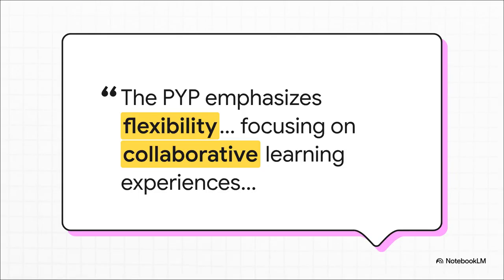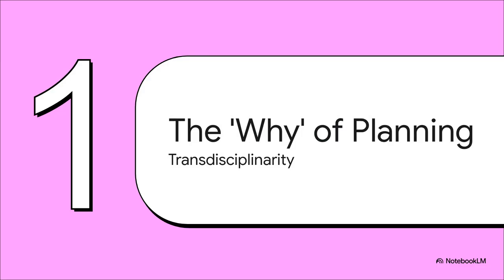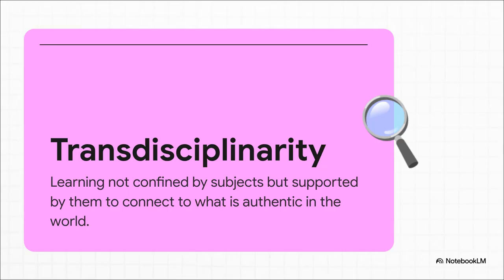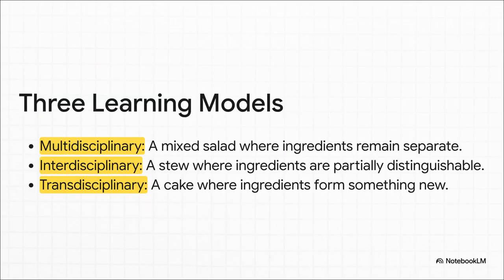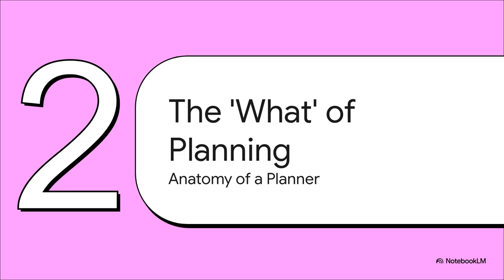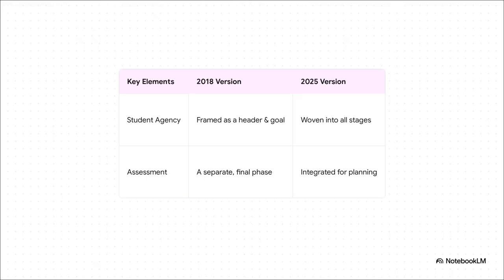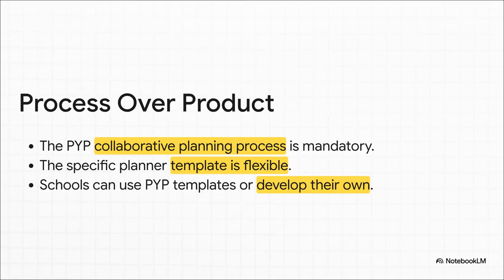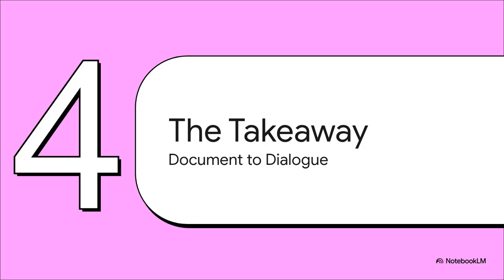The PYP Planning Process Explainer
Essential explainer for IB Primary Years Programme (PYP) educators! Discover why the PYP planner is far more than a record of teaching—it is a living illustration of ongoing collaboration designed to facilitate transdisciplinary thinking. This video breaks down the PYP planning process to help you create flexible, inquiry-driven units.

📌 In this video:
• The true purpose of the PYP planner as a collaborative tool
• How to foster transdisciplinary thinking through unit planning
• Practical steps for structuring student-centred inquiry units